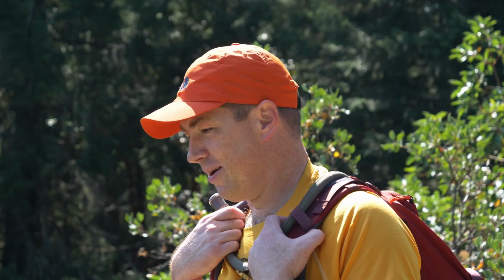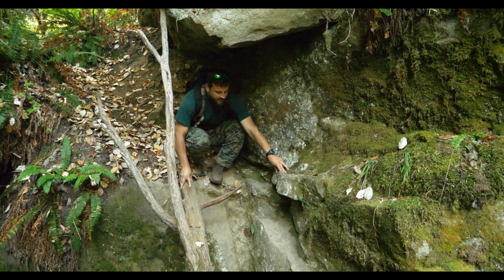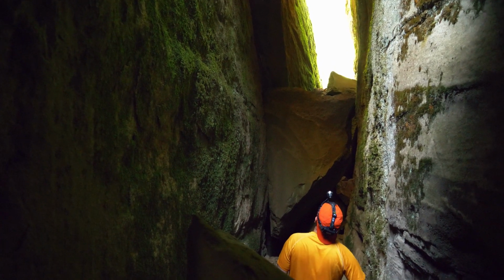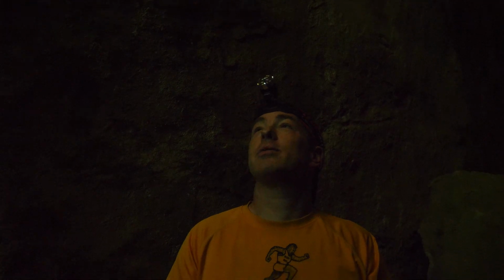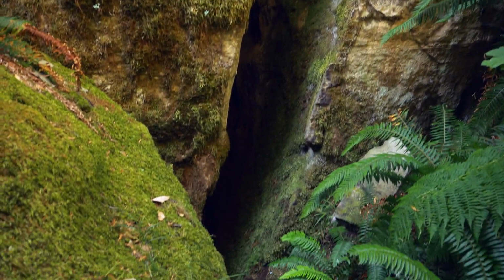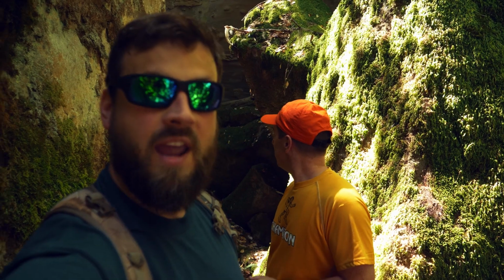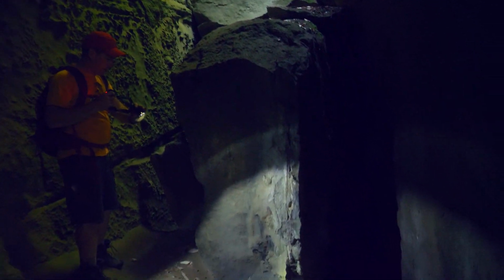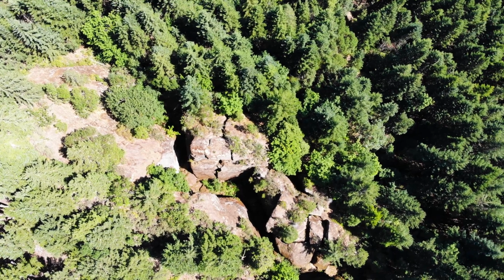Agent of the Wild Episode 2 Devil's Den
Come join me on an exciting trip in Southern Oregon full of unique landscapes, beautiful imagery and some great hiking at Devil's Den.